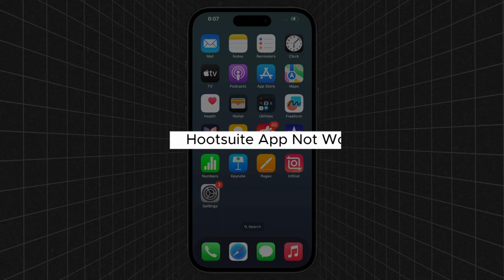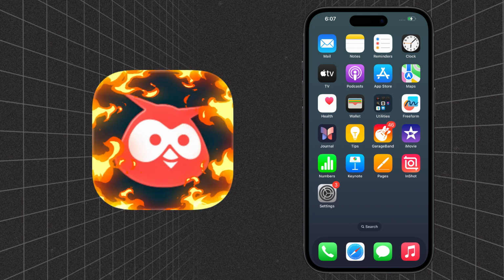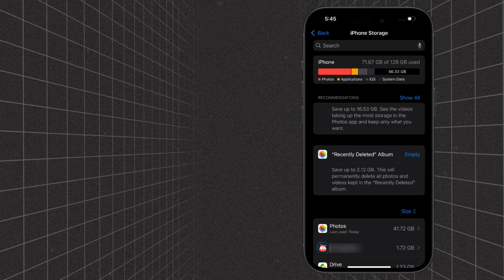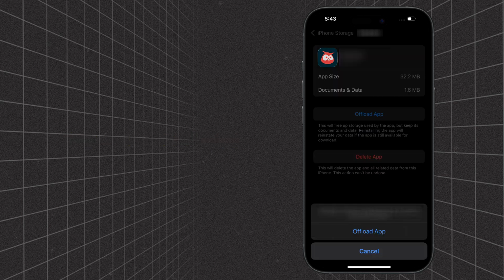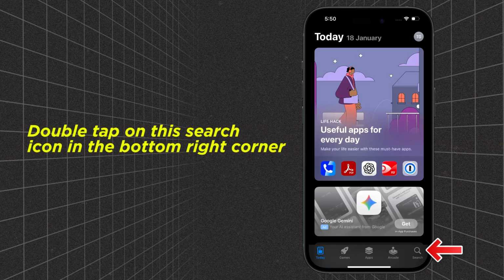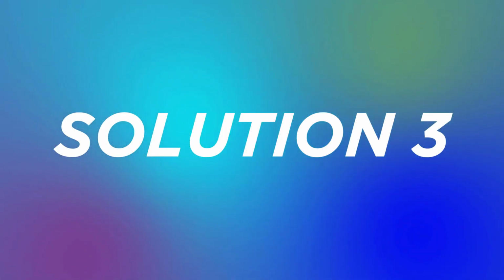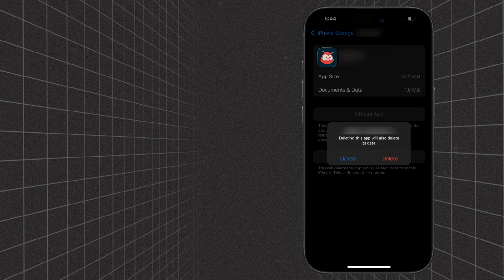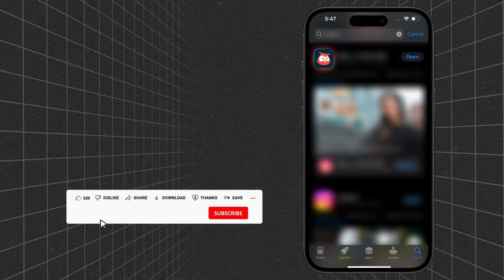Hootsuite App Not Working: How to Fix Hootsuite App Not Working